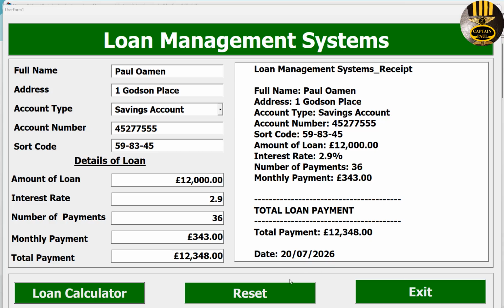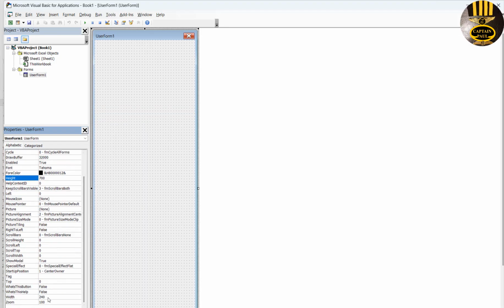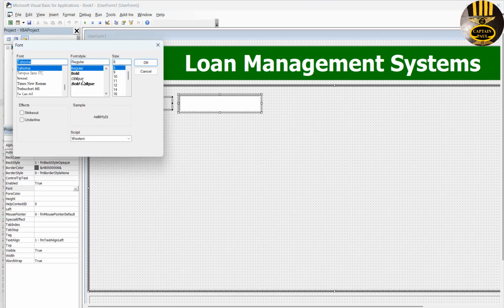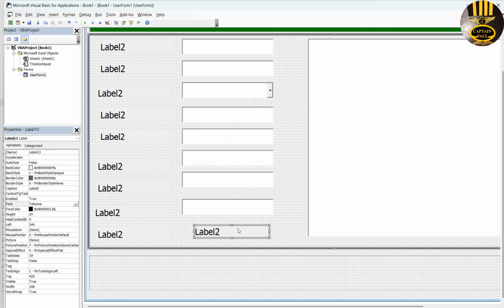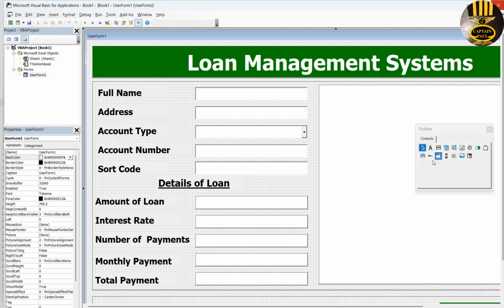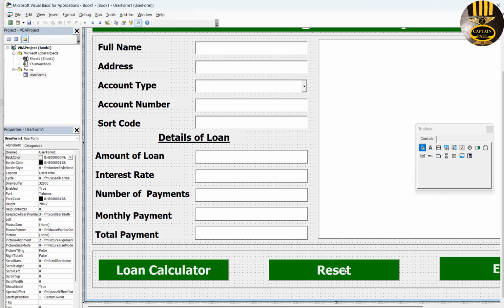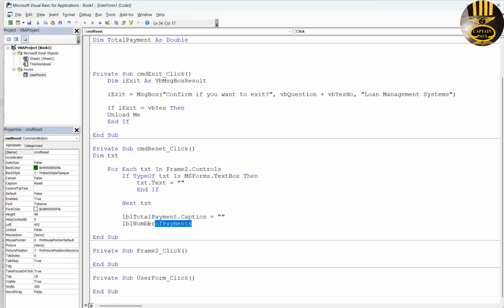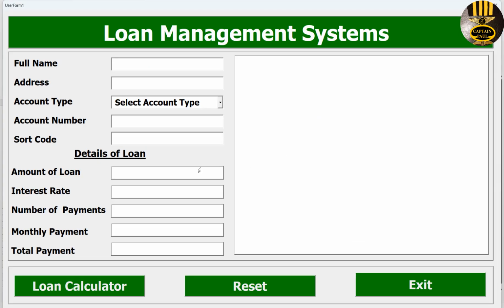How to Create a Professional Loan Management System in Excel VBA - Part 1 of 2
Loan Management System in Excel VBA | Step-by-Step UserForm Tutorial

In this tutorial, you'll learn how to build a Loan Management System in Microsoft Excel VBA using UserForms. This project is ideal for beginners and intermediate VBA programmers who want to create professional Excel applications.

In this tutorial, you will learn how to:
Design a professional Loan Management System UserForm.
Validate user input using VBA.
Calculate loan repayments using the Simple Interest formula.
Calculate Monthly Payment and Total Loan Payment.
Automatically generate a customer loan receipt.
Format currency values in British Pounds (£).
Format UK Sort Codes automatically (00-00-00).
Save customer loan records directly into an Excel worksheet.
Create Reset and Exit buttons with confirmation messages.
Populate ComboBoxes during UserForm initialisation.
Write clean, well-structured VBA code using best programming practices.

This project is perfect for students studying Excel VBA, business applications, banking systems, and anyone looking to improve their VBA programming skills.

Channel Members can download the  Professional Loan Management System in Excel VBA and modify it for their own personal use. Plus one other source code per month. Total - 2 Source codes Per Month, only: